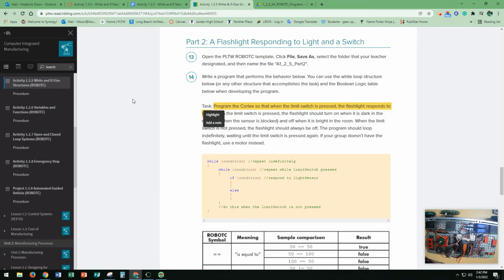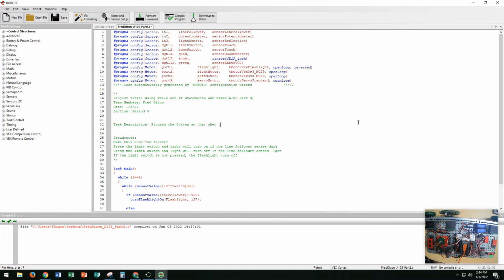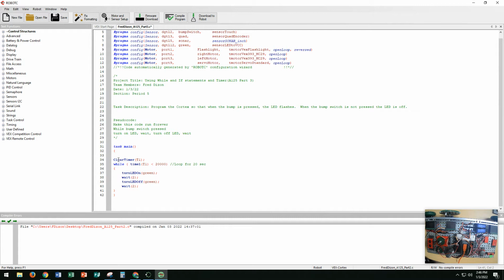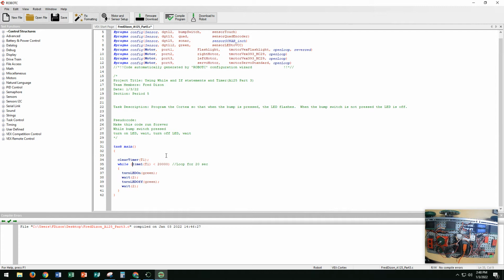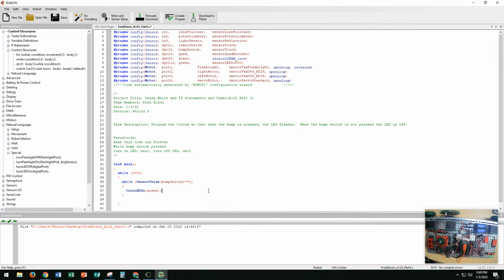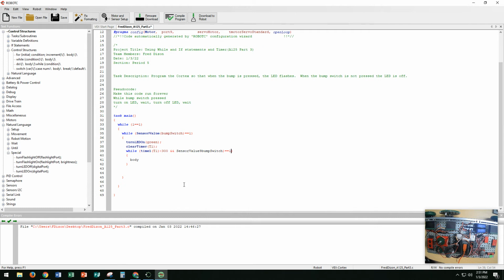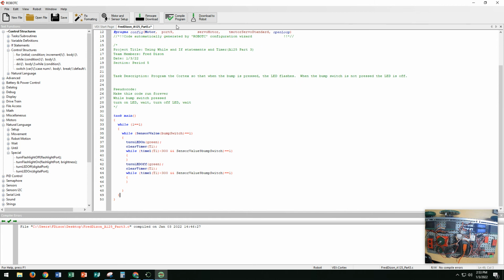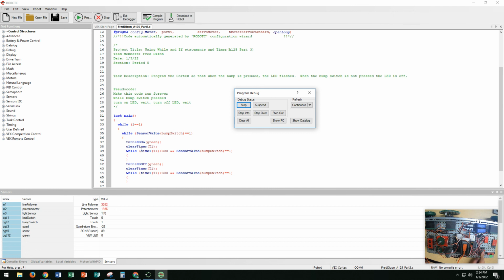Control Systems Activity 1.2.5 - While and If Statements, Part 3